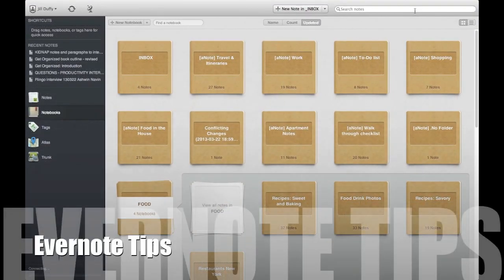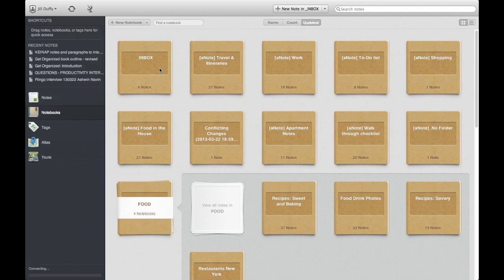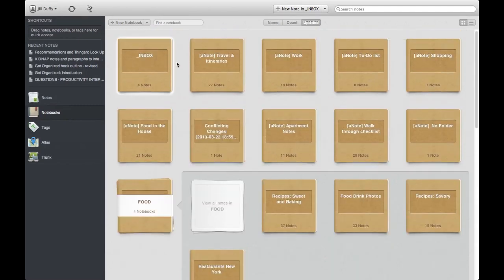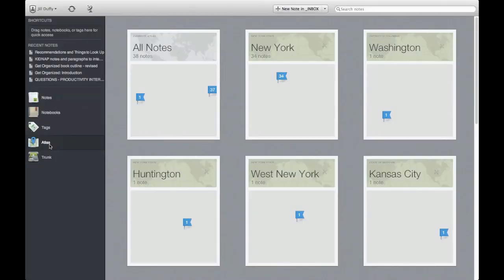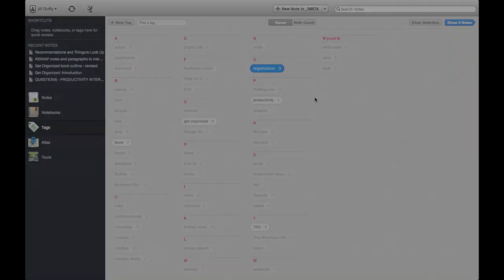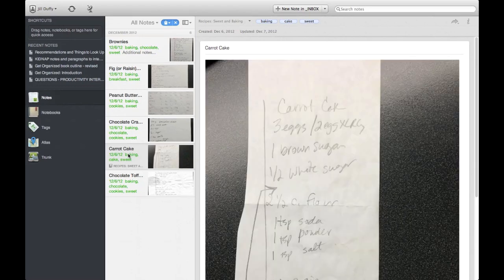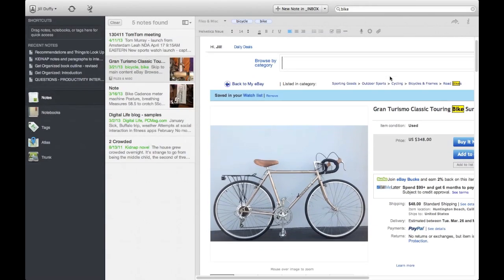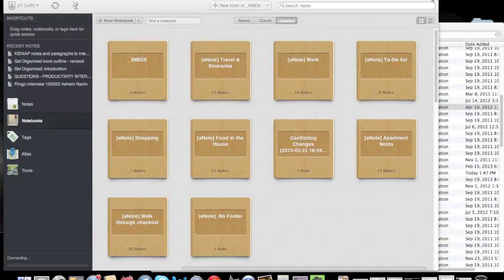Evernote Tips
Evernote is a wonderful tool for staying organized. Here are some tips for how to use it best